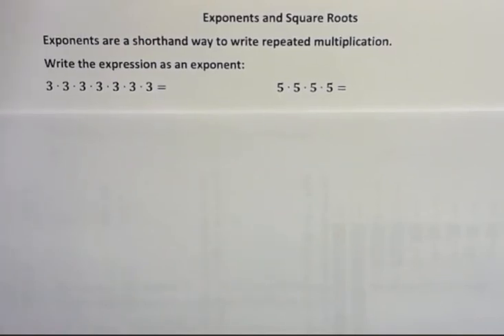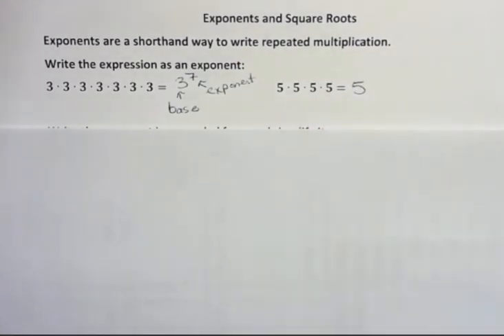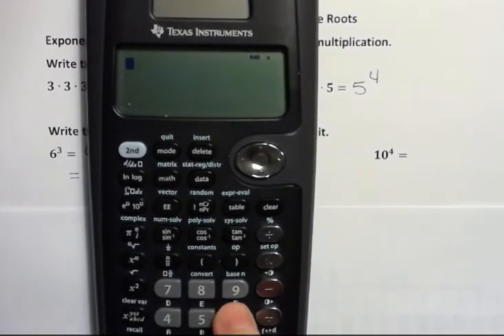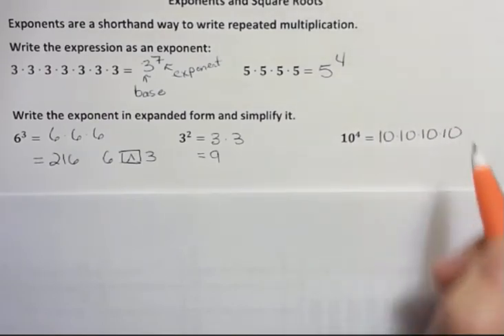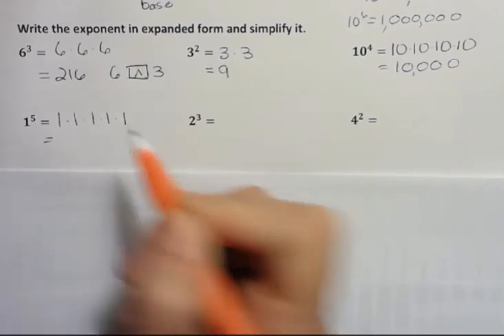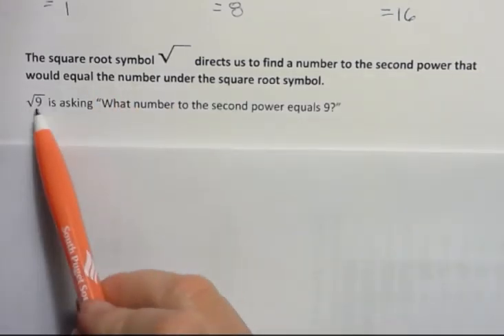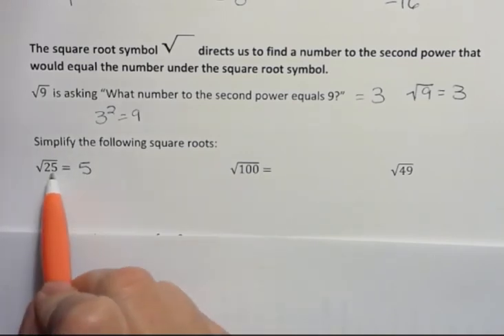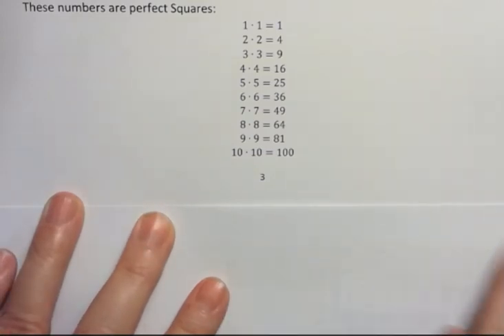Exponents and Square Roots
Write numbers in exponent form, or expanded form and simplify.  Find the square root of perfect square numbers.